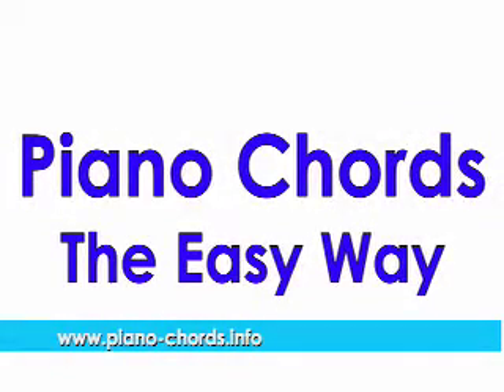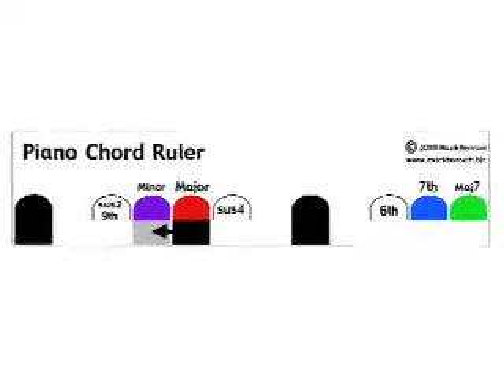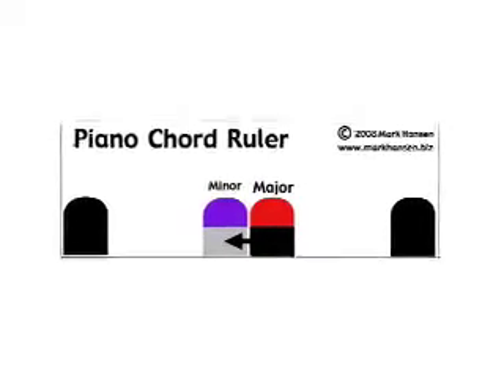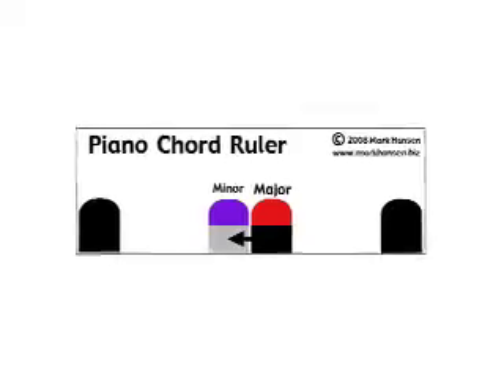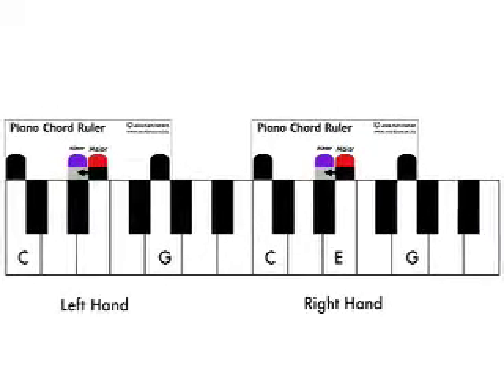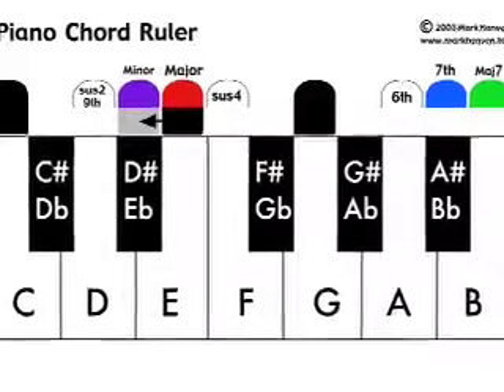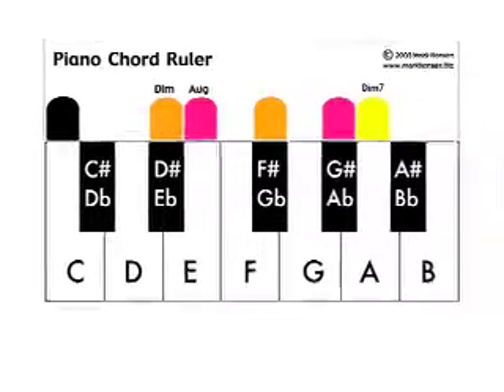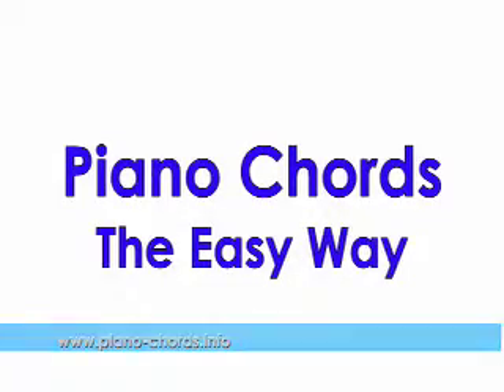Piano Lessons for Beginners Lesson Overview How to Play Piano Chords Tutorial Easy Free Online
How to find Chords using methods from my book "Piano Chords the Easy Way".

for more lessons and info.